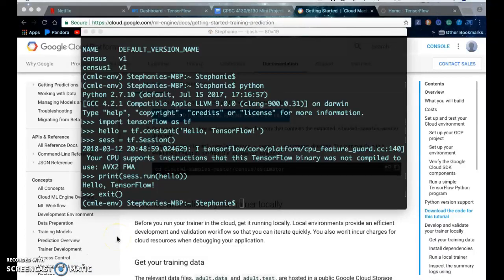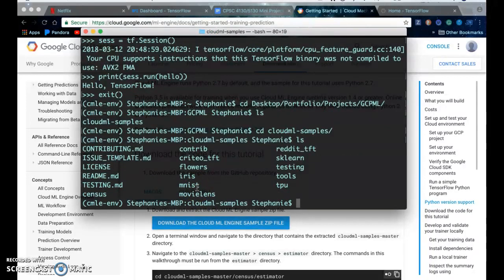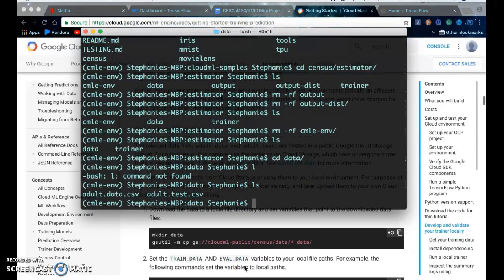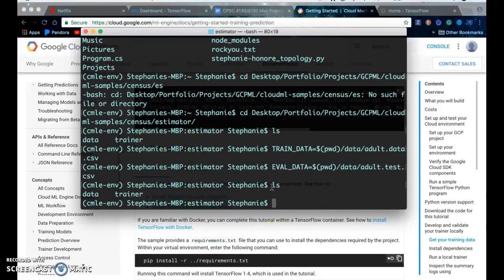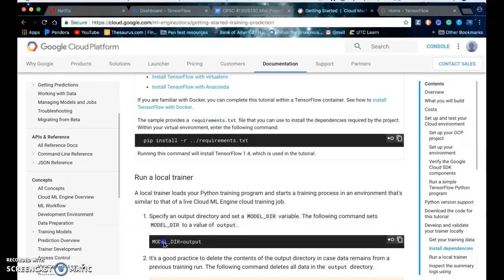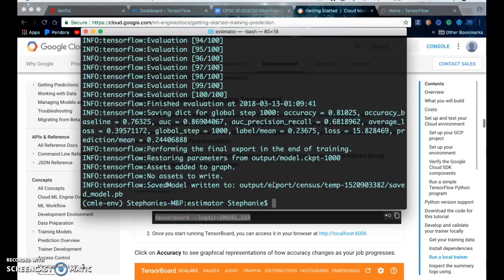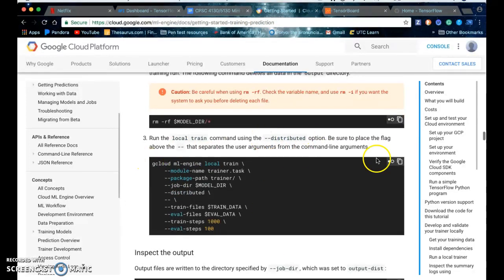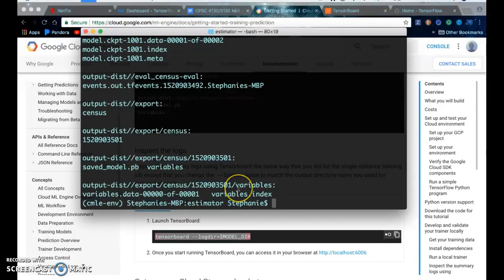Google Cloud Platform: Getting Started With Tensorflow Part 2